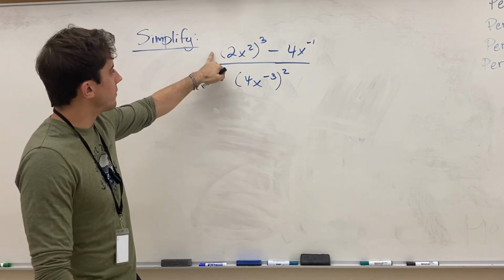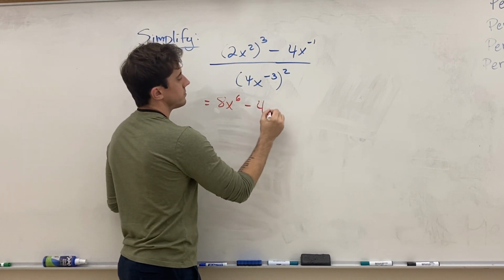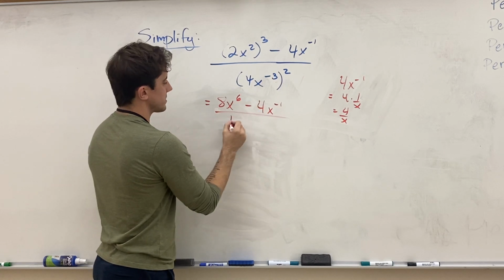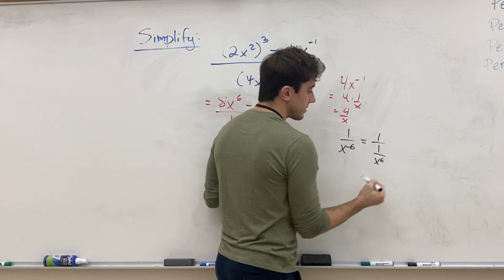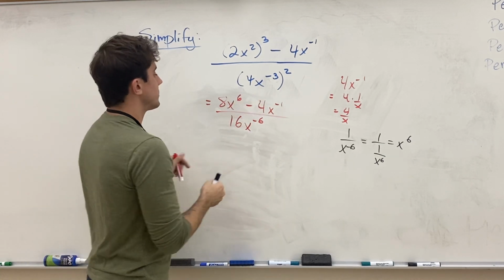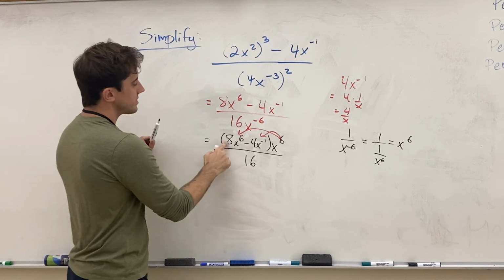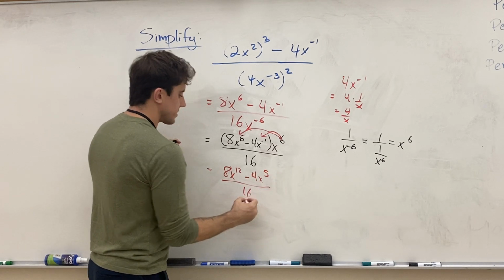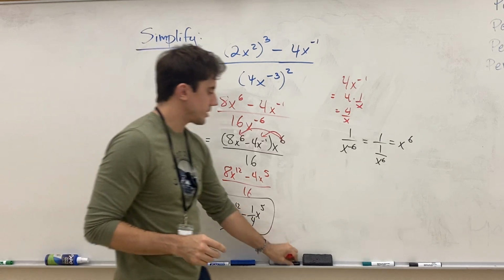Math 11 - Exponent laws